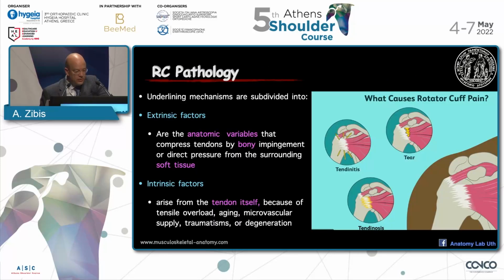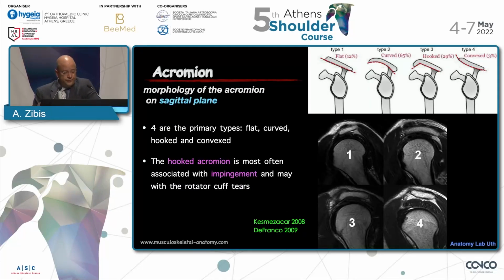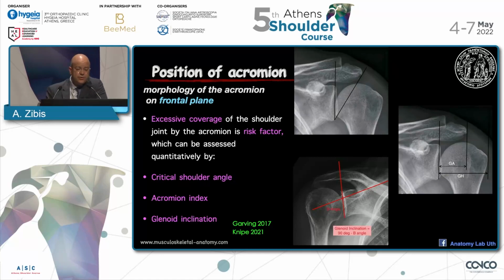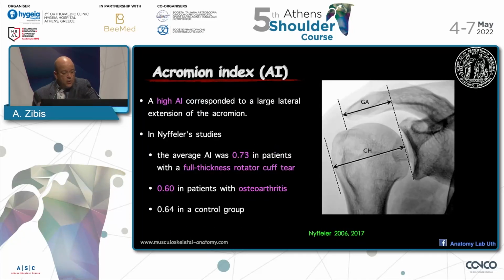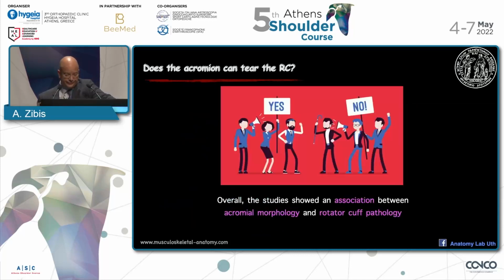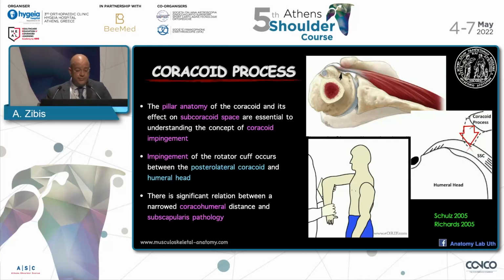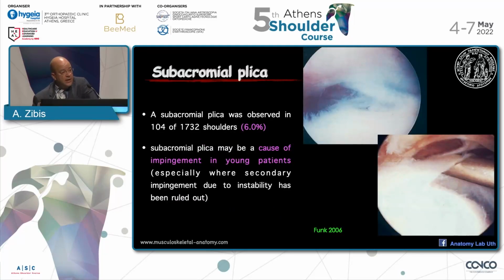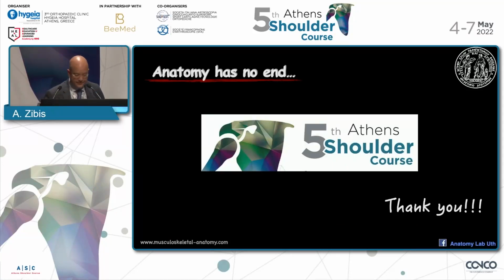Anatomy variants and how they are related to RC pathology - Aristeidis Zibis